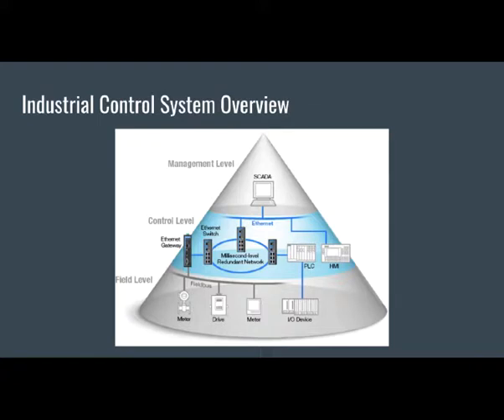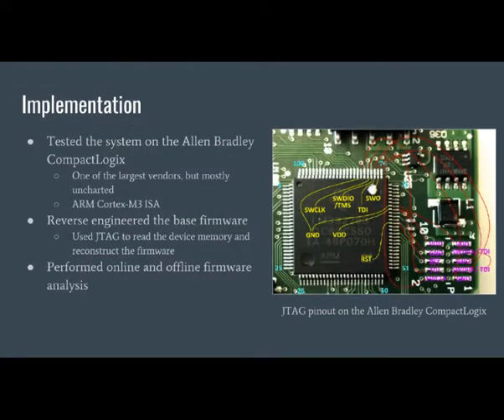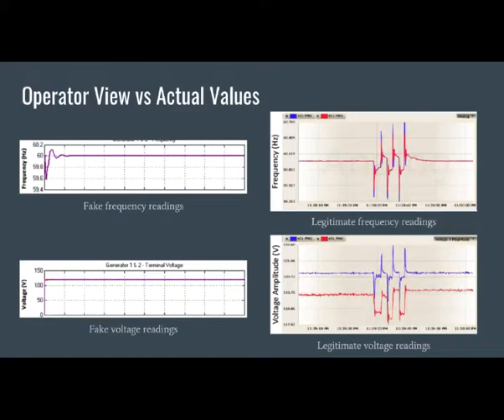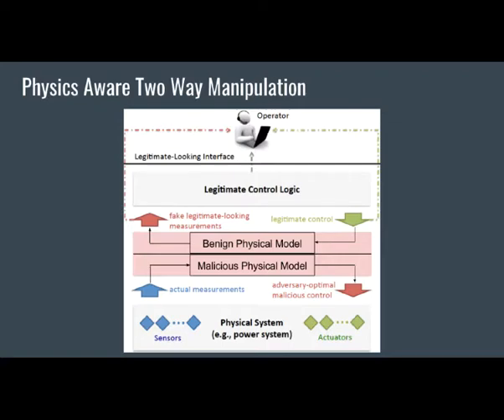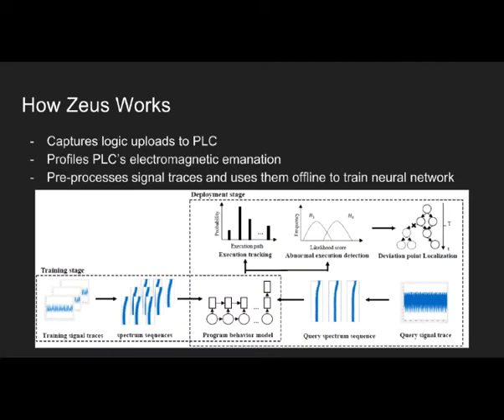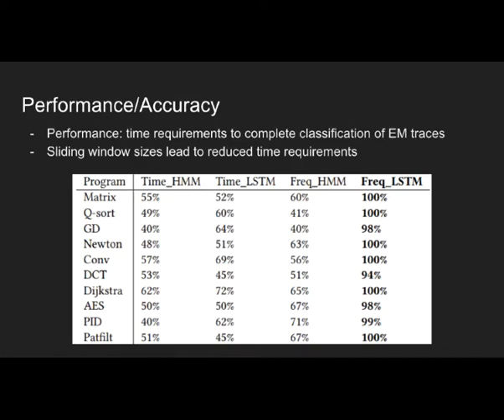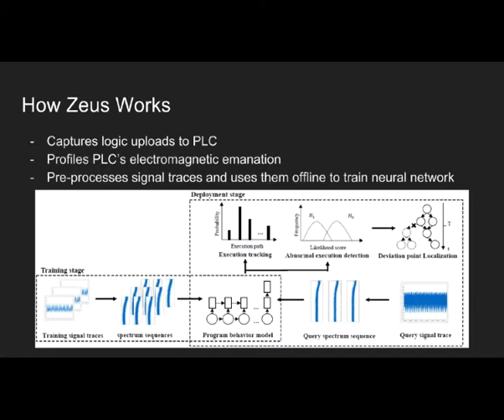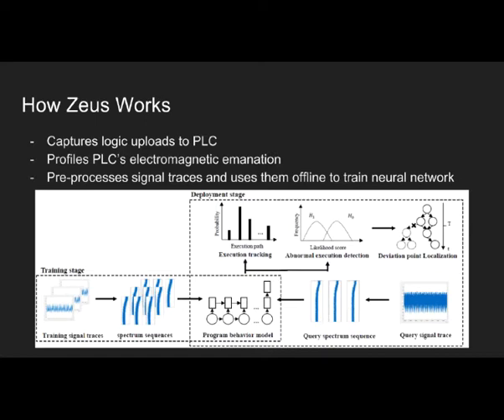Rec 1 30 2018 p2